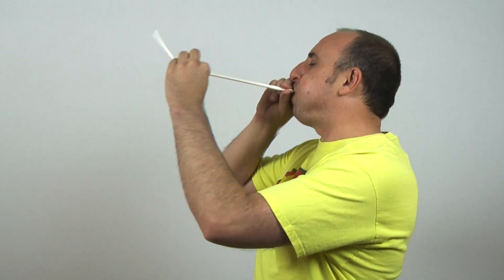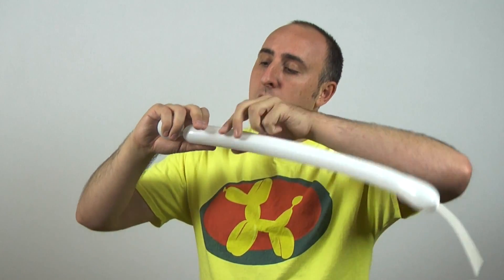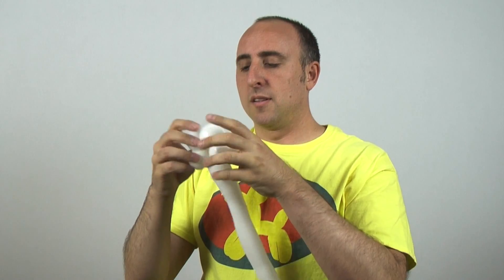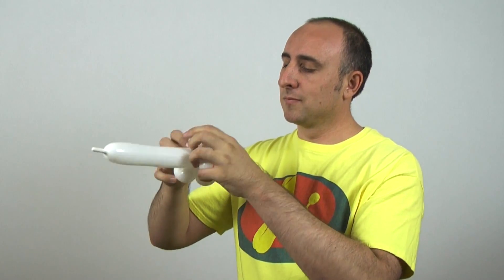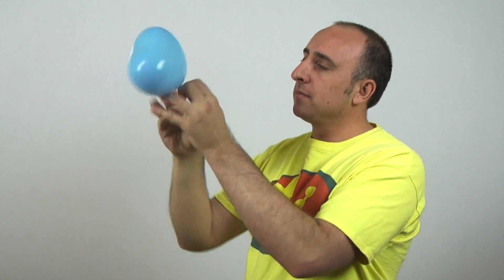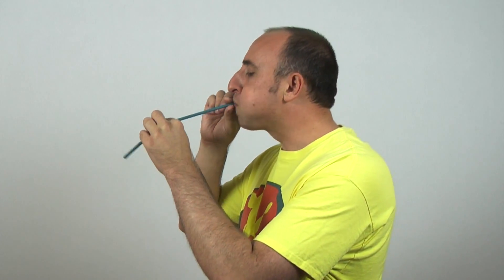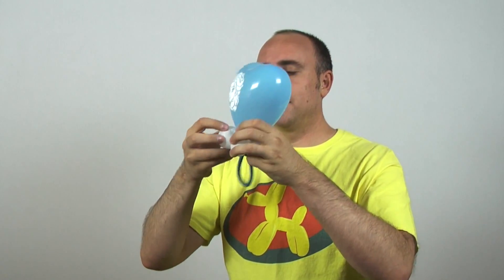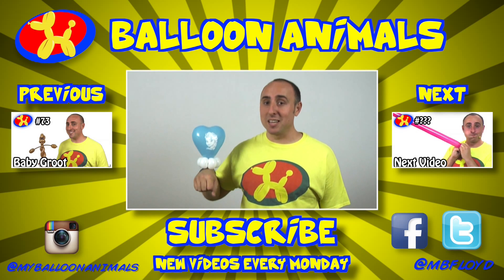Character Bracelet - Balloon Animal Lessons #74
This episode will teach you how to make a Balloon Character Bracelet.